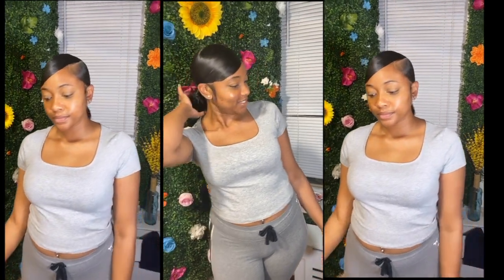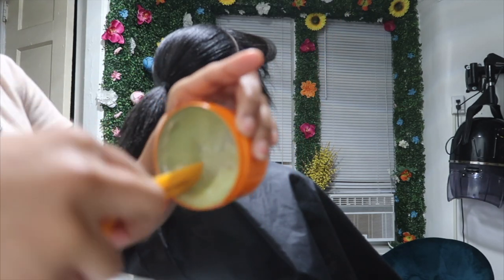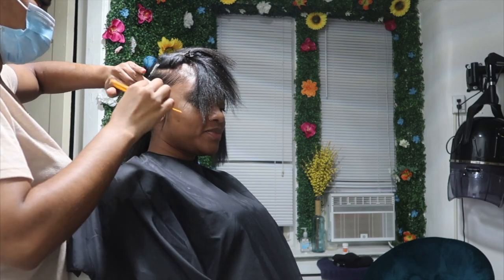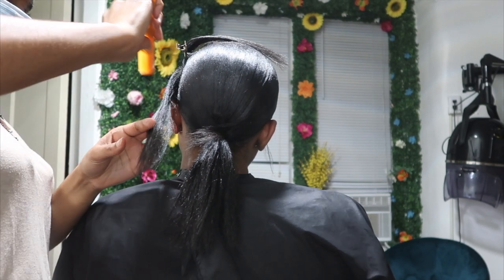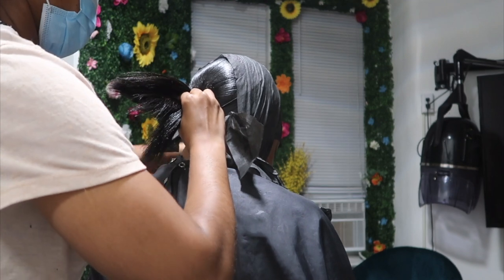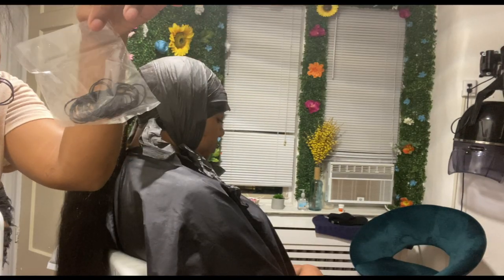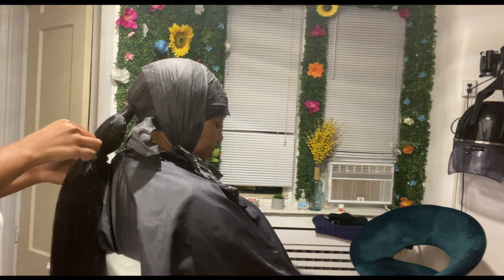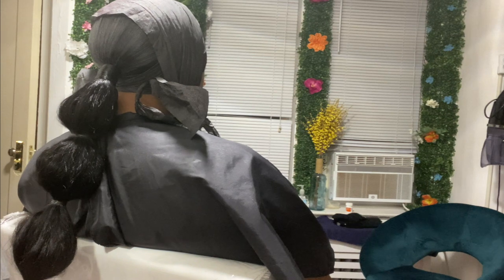STEP BY STEP|| SLEEK BUBBLE PONYTAIL TUTORIAL (INVISIBLE PONYTAIL METHOD)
FAQ.

Name- Karena  ♡

Ethnicity- Grenadian

Camera- Cannon 67x mark II

Products Mentioned:
- Murrays Super Light Wax
- Rubber Bands
- Got2b Blasting Freeze Spray
- Blow dryer
- 2 bundles
- hair wrapping paper

** I DO NOT OWN COPY RIGHTS TO THIS SONG ***